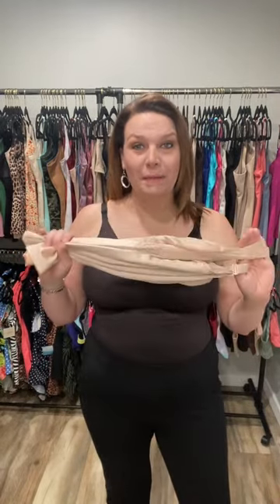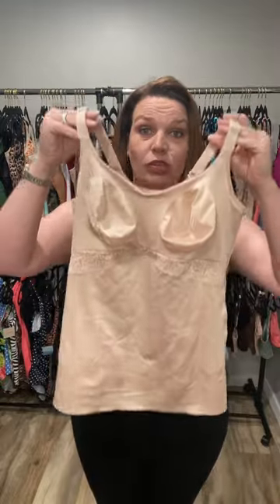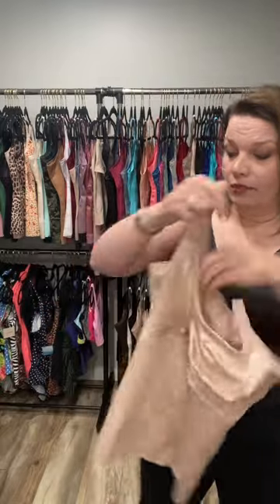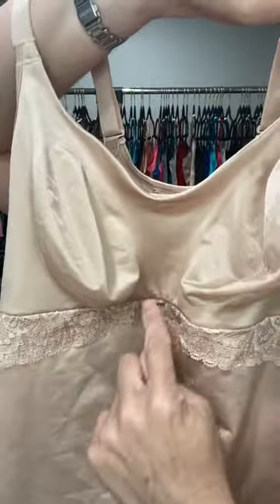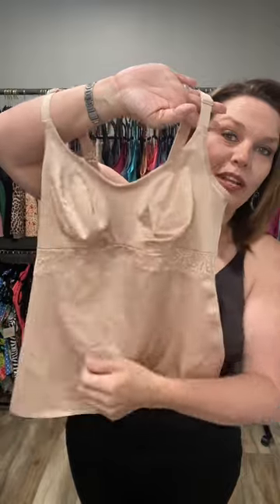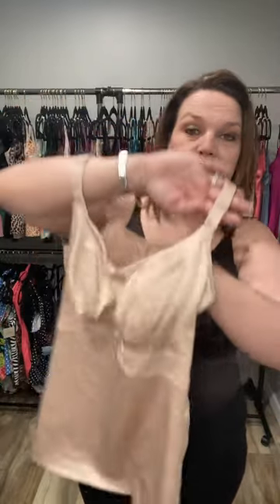Tell Me Quick!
7.5 minute “all about the cami” video for those in a hurry!
Reach out to your stylist!

If you don’t have a stylist (or I’m your stylist), visit here: julie-koster.com